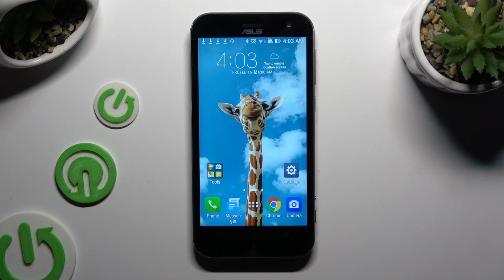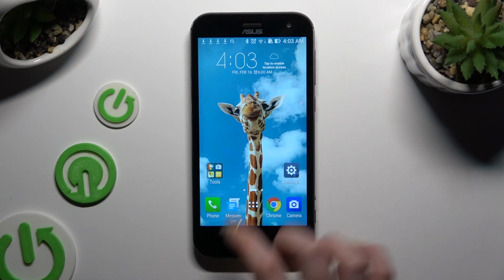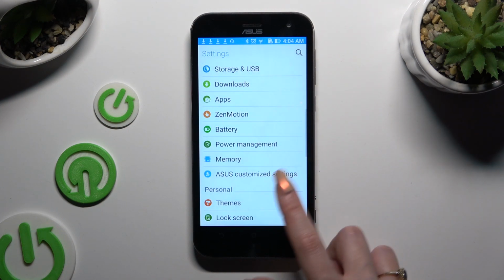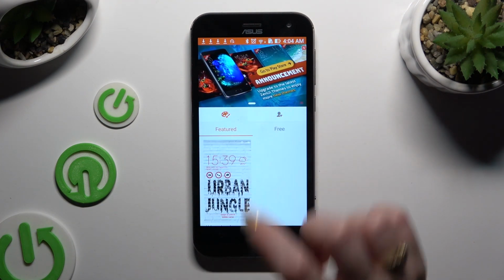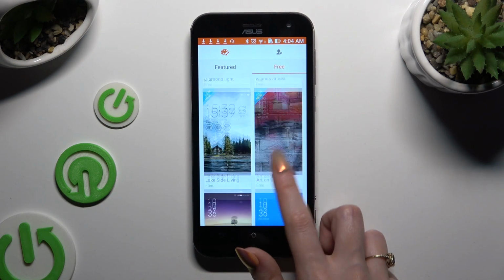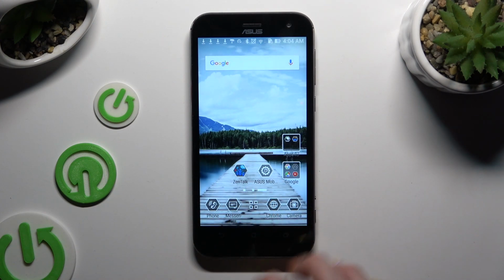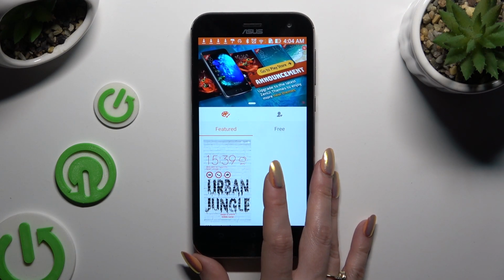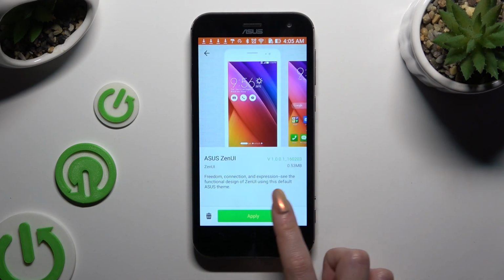How to Change Device Theme on ASUS Zenfone Zoom ZX551ML?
Find out more:
In this tutorial, we'll walk you through the process of changing the device theme on your ASUS Zenfone Zoom ZX551ML, allowing you to personalize the look and feel of your device's interface. With a wide range of themes available, you can customize the colors, icons, wallpapers, and other visual elements to suit your style and preferences. Whether you prefer a minimalist design, a vibrant theme, or something in between, the Zenfone Zoom ZX551ML offers flexibility to tailor your device's appearance to match your mood or aesthetic. Join us as we explore the intuitive steps to change the device theme, empowering you to create a unique and visually appealing user experience on your device.

How do I access the theme settings on my ASUS Zenfone Zoom ZX551ML?
Can I preview themes before applying them to my device?
Are there any free themes available for download on my device?
Can I customize individual elements of the theme, such as icons or wallpapers?
What should I do if the selected theme does not apply correctly or causes issues on my device?